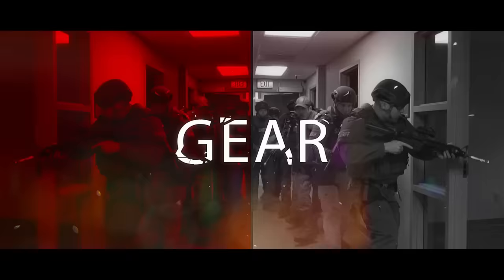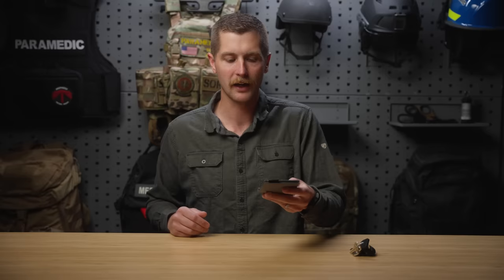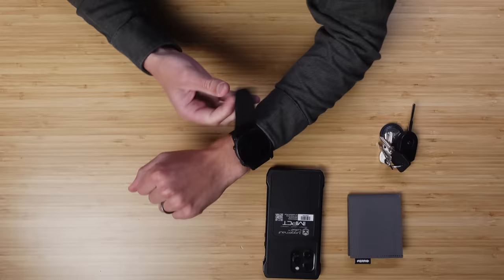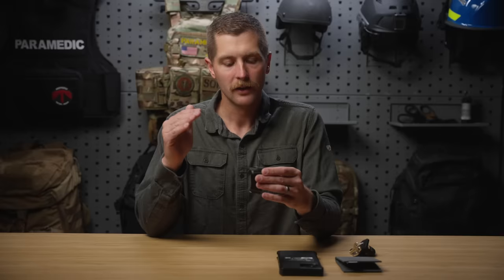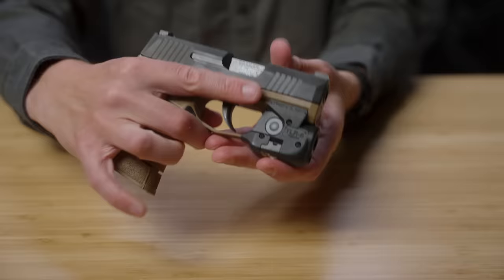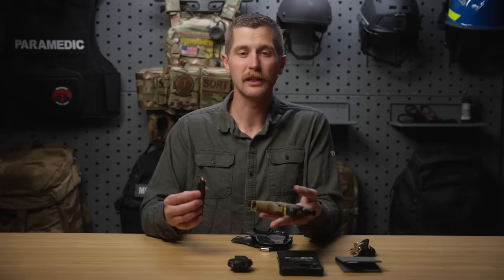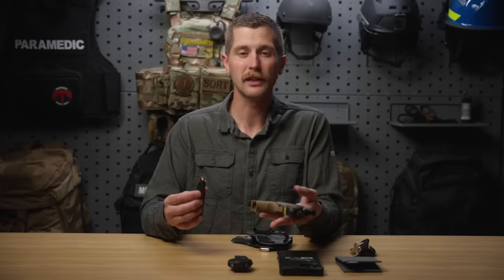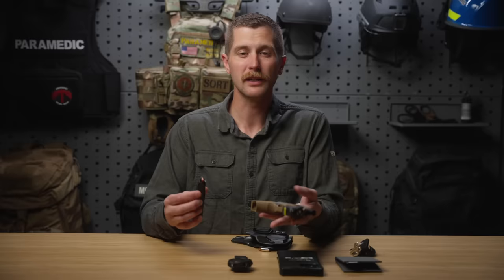Off Duty EDC (SWAT/Flight Medic) *New 2023*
It should be no surprise that just like so much of my kit and setups, I am constantly changing my everyday carry (EDC). This video is a walkthrough of everything I carry with me off duty both for my own convenience and to protect my family.